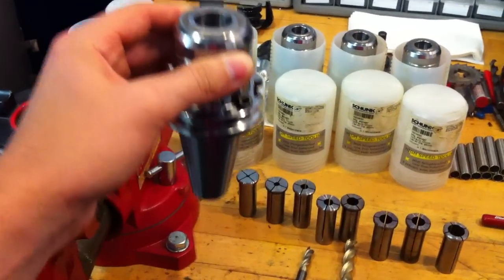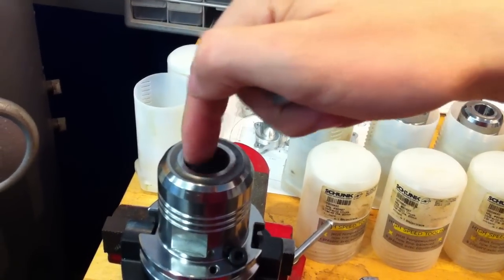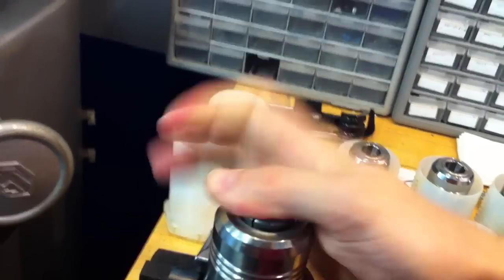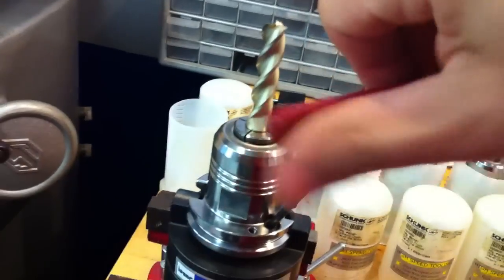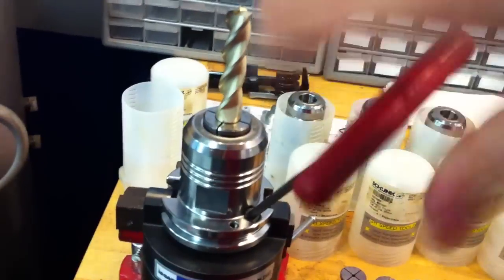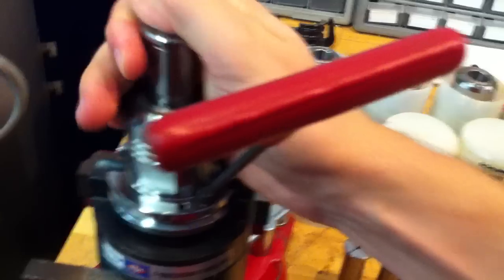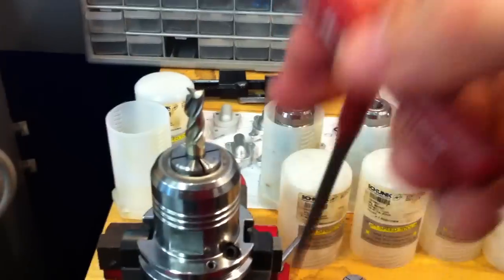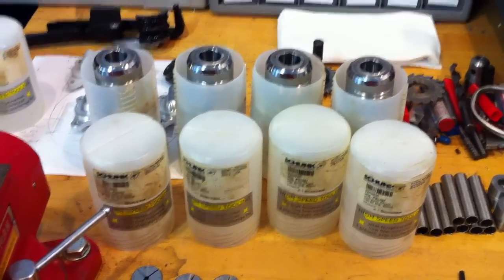Schunk Tendo CAT40 Hydraulic tool holder for CNC Milling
Here I am showing how easy it is to change cutting tools on a Schunk CAT40 Hydraulic tool holder.  I am selling these extra holders on ebay (August 7th, 2011) and I use these with my Haas Super Mini Mill 2 everyday.  Their design dampens vibration, has less than a .0001 runout, gives very good surface finishes on your parts and promotes superior tool life.